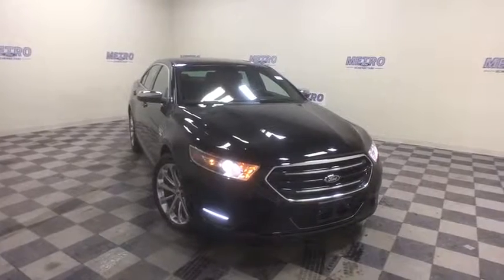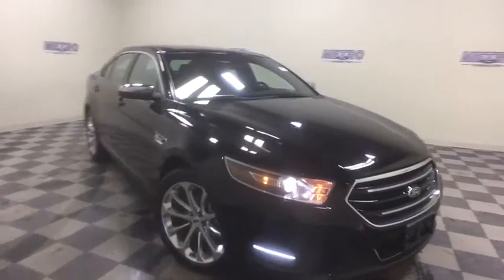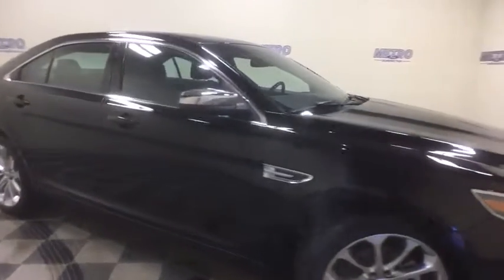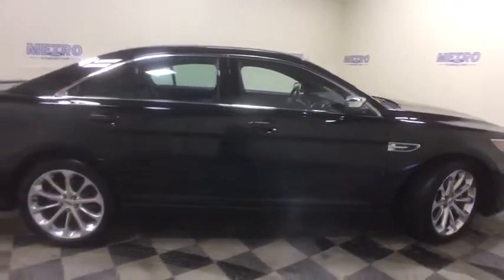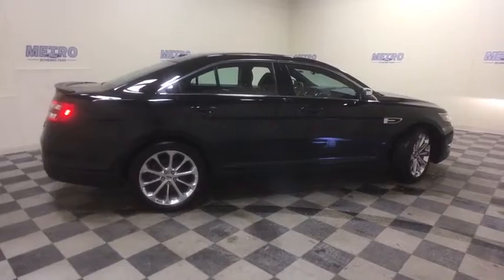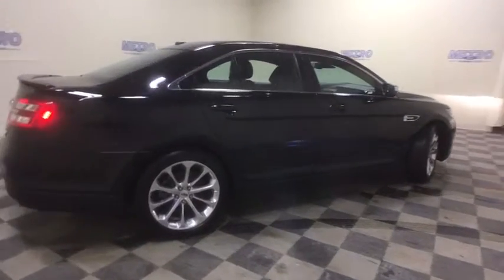2018 Ford Taurus Schenectady, Albany, Clifton Park, Saratoga, Amsterdam, NY P39765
Shadow Black U 2018 Ford Taurus available in Schenectady, New York at Metro Ford. Servicing the Albany, Clifton Park, Saratoga, Amsterdam, NY area.

Metro Ford
3601 State St

Black 2018 Ford Taurus Limited AWD 6-Speed Automatic with Select-Shift 3.5L 6-Cylinder SMPI DOHC AWD.